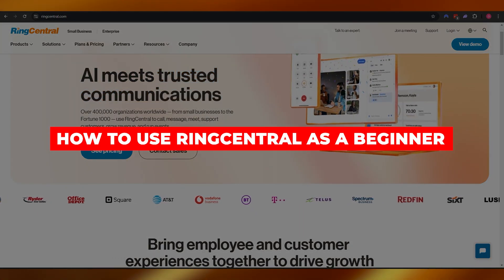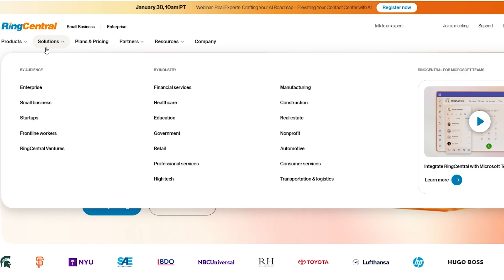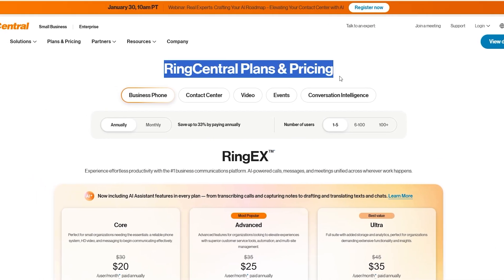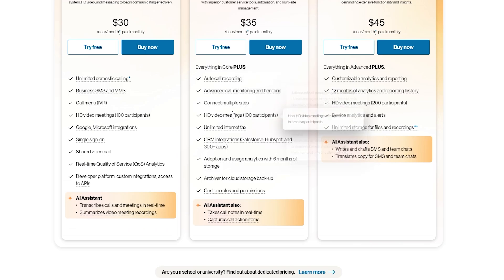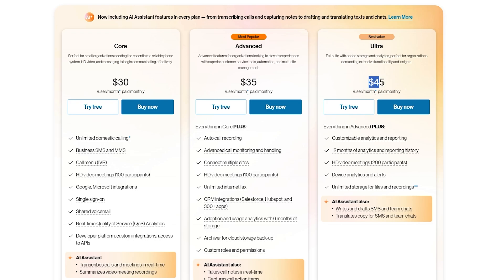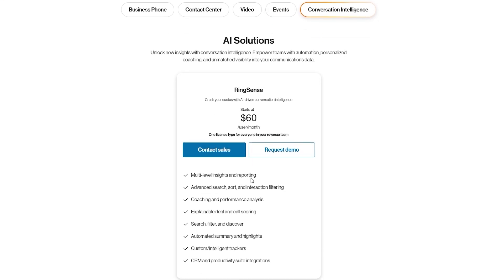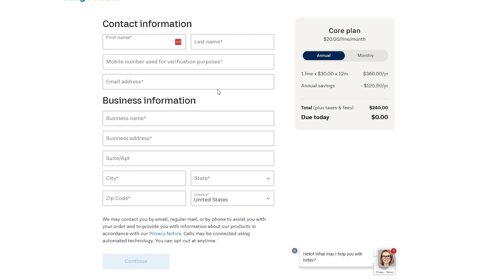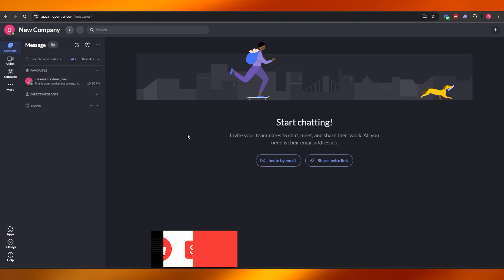How to Use Ringcentral as a Beginner - 2026 (Step By Step Tutorial)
RingCentral is a powerful communication platform that simplifies collaboration for businesses. As a beginner in 2026, start by creating an account on the RingCentral website, selecting a suitable plan that meets your needs. After logging in, familiarize yourself with the dashboard, where you'll find options for messaging, video calls, and phone services.

Next, explore the mobile app for on-the-go access. Utilize the tutorial resources available within the platform for detailed guidance on features like team messaging and virtual meetings. Regularly check for updates to enhance your experience further.